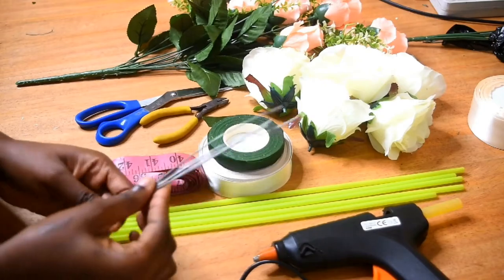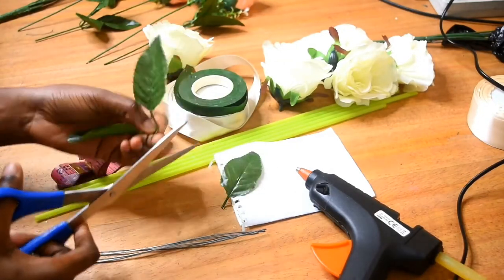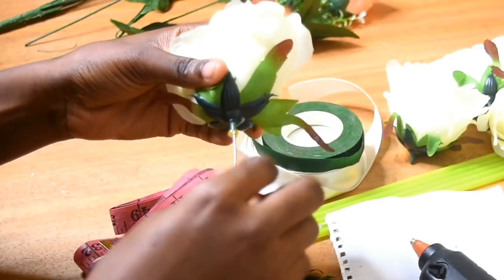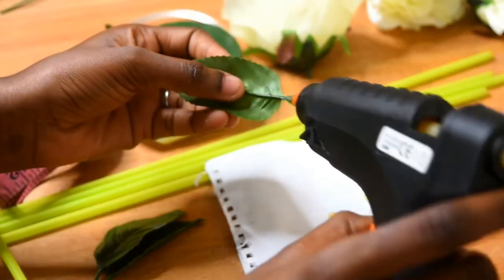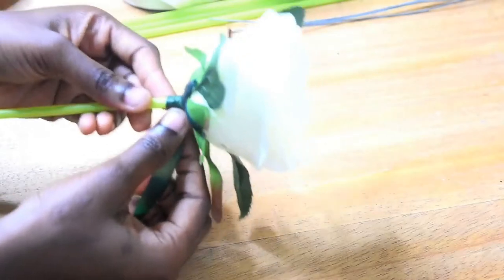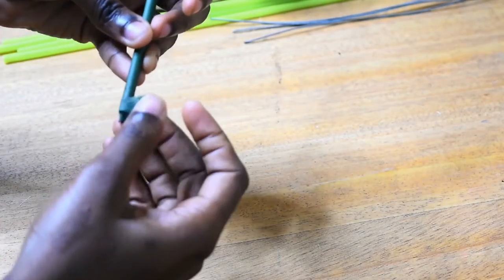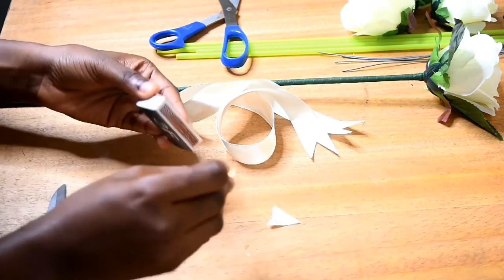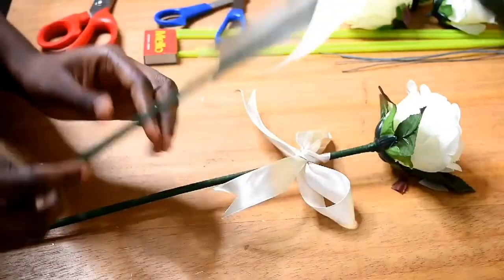BRIDESMAIDS FLOWER STEM TUTORIAL | DIY CRAFT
Learn how to make artificial flower stalk for bridesmaids.